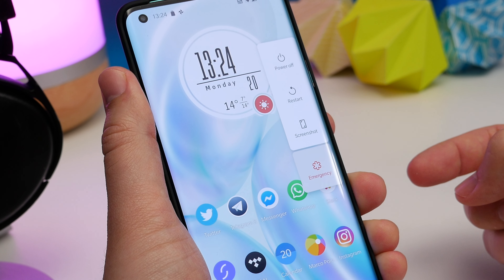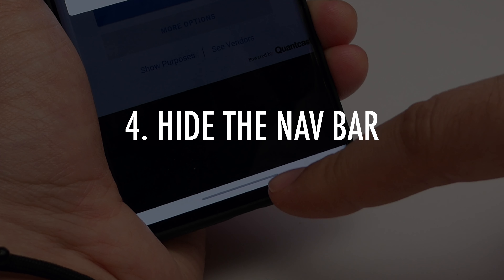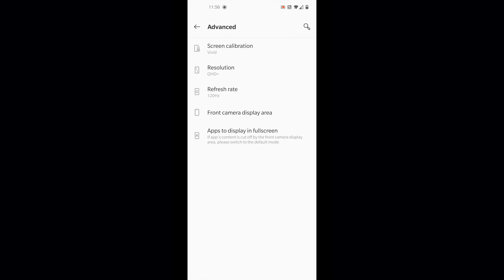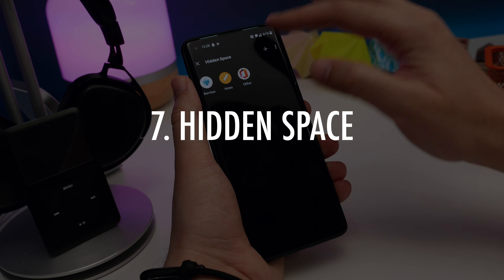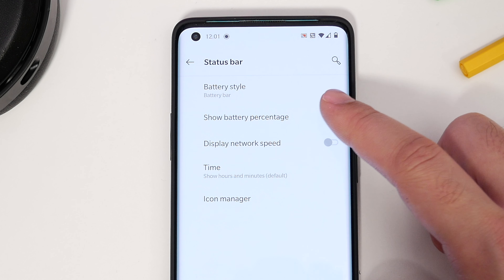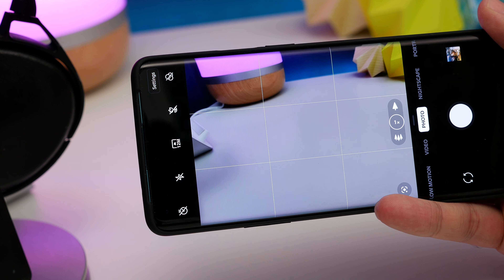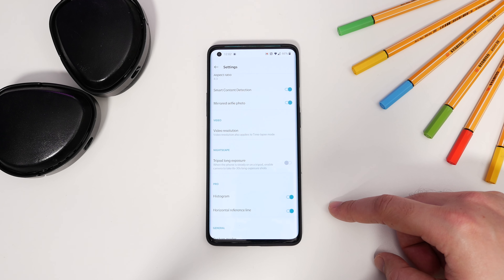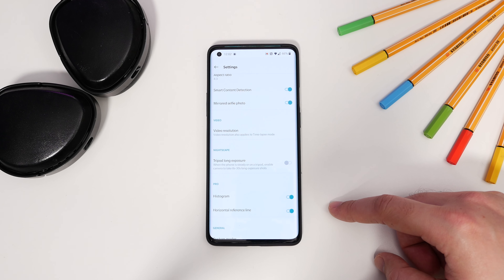OnePlus 8 Pro tips and tricks: Master Oxygen OS 10.5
The OnePlus 8 and 8 Pro are here. I’ve been living with the 8 pro for the past couple of weeks and wanted share a few cool software and features tricks you can try.

Whether you want to bring back the power button, use Alexa as your assistant, ramp up the refresh rate or shoot in Macro mode, we can show you how in this video.